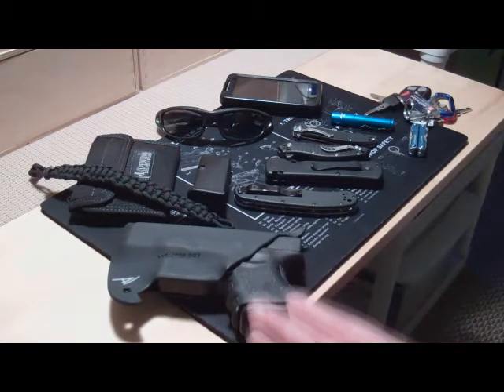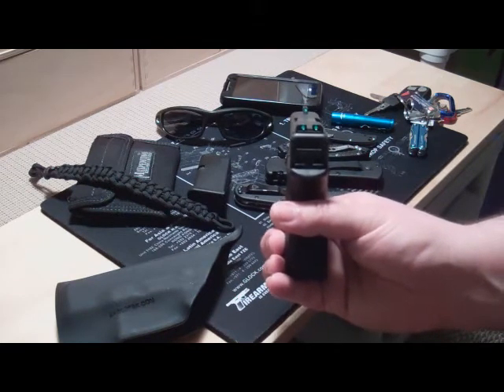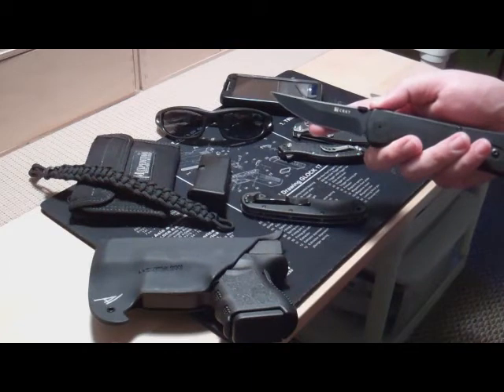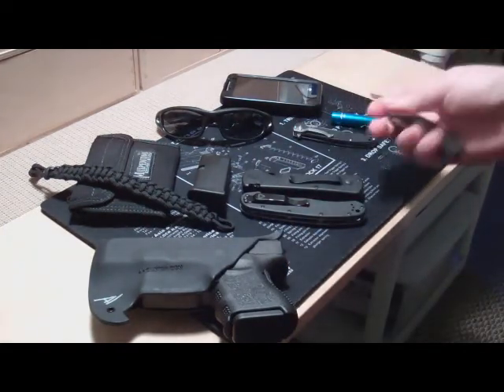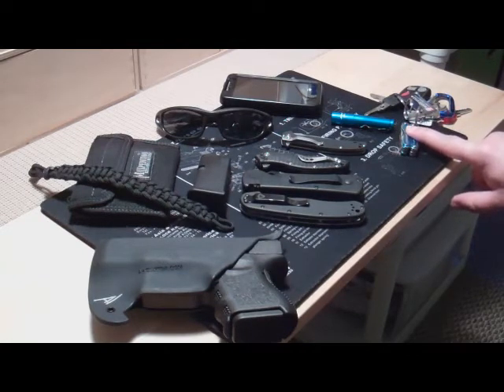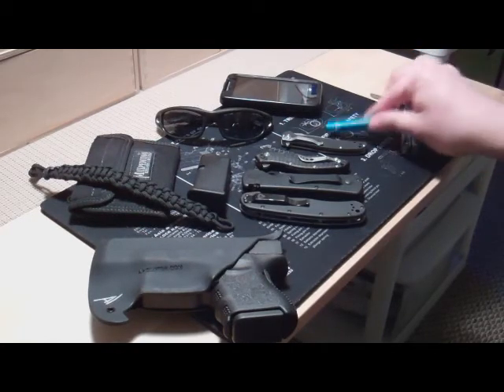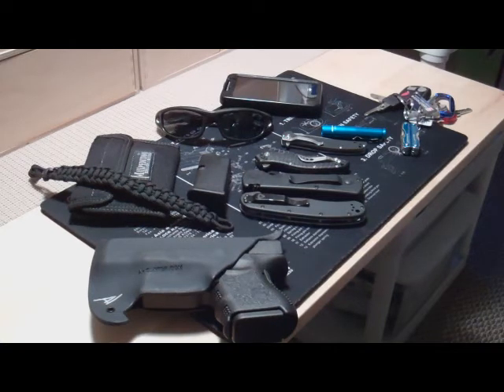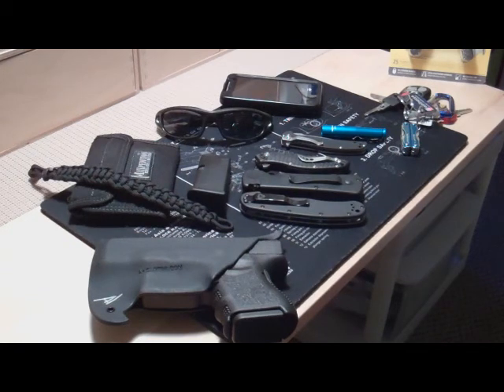EDC Video response to Colinoutdoors contest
EDC response to Colinoutdoors 3 year anniversary contest.